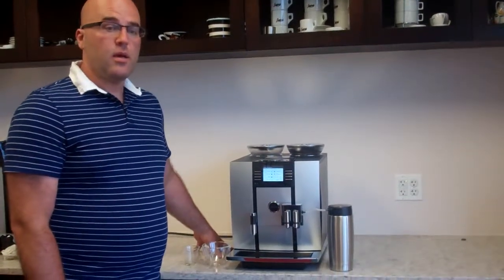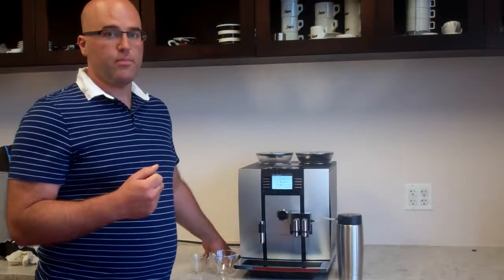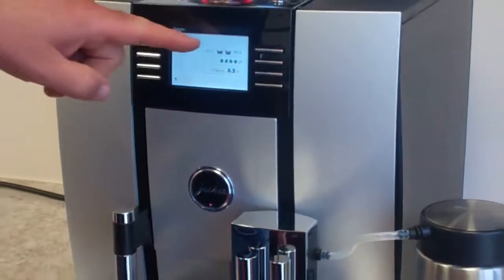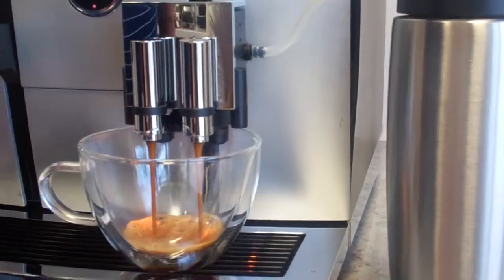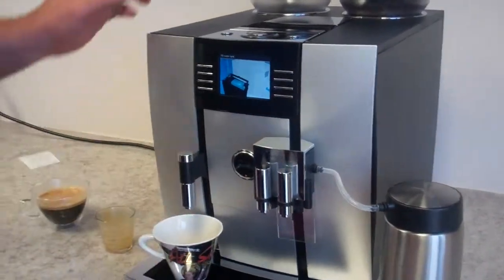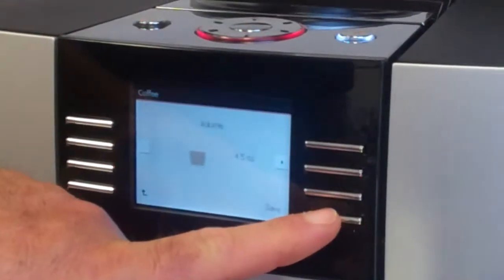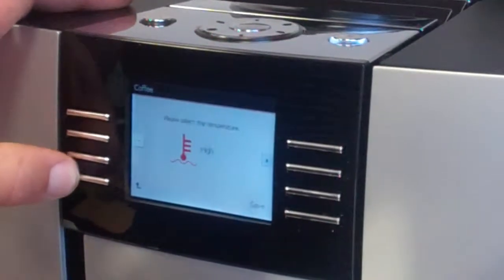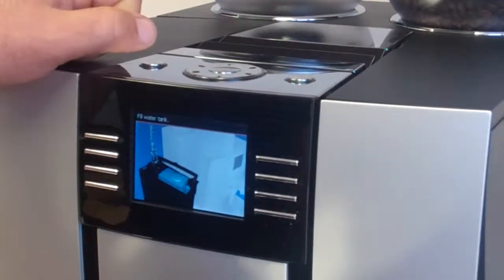Jura Giga5: Making Specialy Gourmet Coffee Beverages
Making ristretto espresso and cafe crema on a Jura Giga5 espresso machine. Learn the difference between regular coffee brew and cafe crema. Hosted by Jim Piccinich, busienss partner at 1st-line Equipment, LLC.